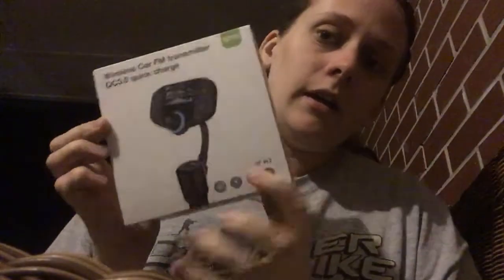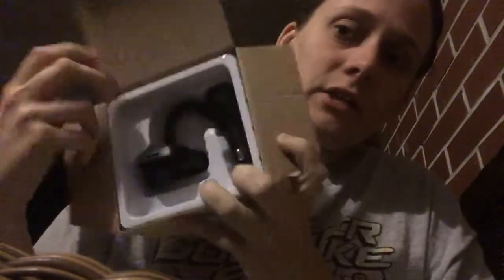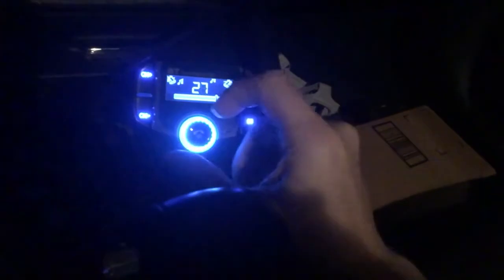Wireless Car FM Transmitter QC3.0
Product Review:
This product is very interesting to me as I have never used one like this before. As long as you are connected to a network this is very easy to set up with any device (Phones, Tablets, Etc.) It puts out great sound as you can turn it up in your car and on the device. It comes with simple, easy to read instructions. This Device has many useful features, including my favorite feature the hands free phone calls. This makes it safer to use in a car while also adding the great feature of being able to play music from your devices through the radio for a better music listening experience. This product is sturdy and the connection through the car lighter port stays locked in without falling out or skipping due to bumps, etc. The light makes it easy to see the buttons for quick button pushing. For the price of this product I highly recommend this to anyone looking for a better car experience.

Product Information:
Features:
Advance Bluetooth 4.2 technology and noise cancellation technology ,  gives you the most crystal clear and super bass music experience.
Memory Function: The FM transmitter remembers paired devices and automatically connects the next time if a device has been connected before.
Allows you to have hands-free conversations on your phone through your car speakers.
 1.65 inch LED Large Display shows you the current voltage of the storage battery of your car, also shows the Lyrics when playing through the TF-card

Specifications:
Bluetooth Version: V4.2+EDR
Frequency: 87.5-108MHz
USB Charging Port Output: QC3.0 (The yellow port)&) &2.1A (The blue port)
Sensitivity: -42db+ / 3db 360
Voltage: 5 V + / - 0.5
Working Current: 45mA (Max)
Effective Range: 5 meters
Sensitivity: -92 dBm

Using Tips:
1., Adjust your transmitter and car radio to the unused FM station to avoid noise.
2,.To Get the perfect sound, don't adjust the volume of the car speaker to maximum; instead, when you need louder sound, adjust the volume on your phone or on the FM Transmitter itself.

Hands-free and Callback Function: Built-in microphone feature allows hands-free talking. Plus, you can double-click the hands-free knob to call back; what’s more – Car Voltage Display and Lower Voltage Alarm function; supports TF/MicroSD Card in FAT/MP3/WMA format up to 32GB; Siri Available

AGPTEK Bluetooth 4.2 FM Transmitter*1
Audio cable*1
User Manual*1